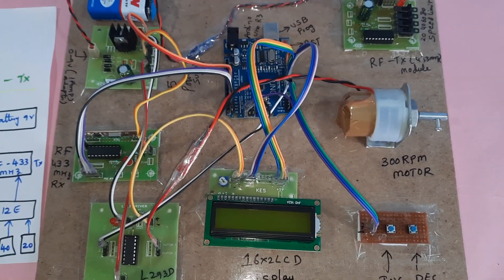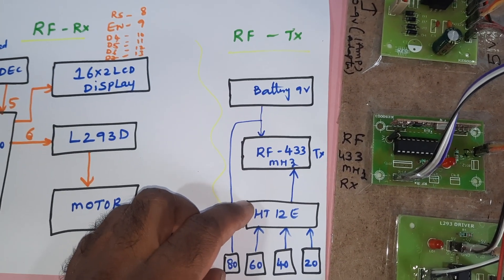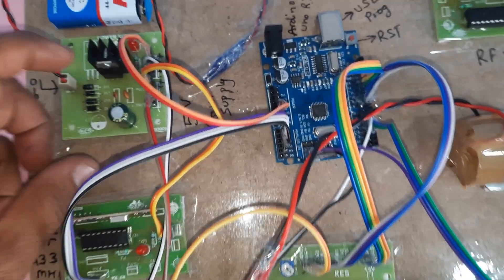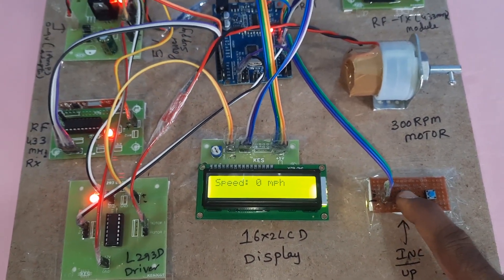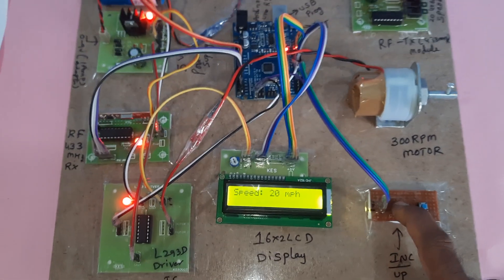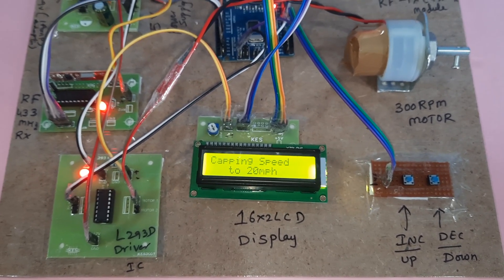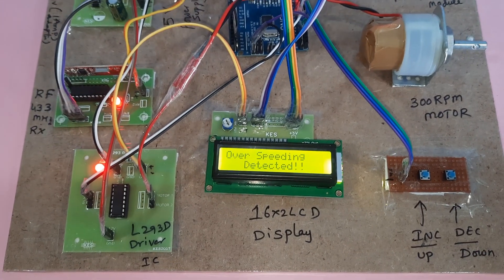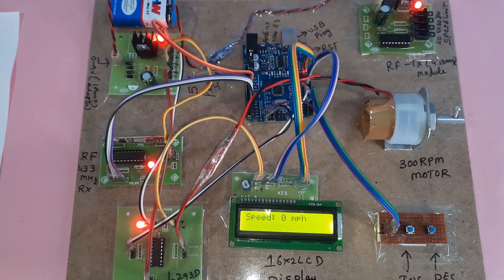Automatic Vehicle Speed Control System In A Restricted Zone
1. Project Abstract / Synopsis
2. Project Related Datasheets of Each Component
3. Project Sample Report / Documentation
4. Project Kit Circuit / Schematic Diagram
5. Project Kit Working Software Code
6. Project Related Software Compilers
7. Project Related Sample PPT’s
8. Project Kit Photos
9. Project Kit Working Video links

Vehicle Speed Limit Controller | ARDUINO Based Automatic Speed Control System in Speed Limited Areas | Automatic Speed Control and Accident Avoidance of Vehicle Using Multi Sensors | Intelligent Smart Zone Based Vehicle Speed Control System Using Arduino, RF, PWM [Schools / Colleges/ Open Parks] | Automatic Vehicle Speed Control System In A Restricted Zone | Vehicle Speed Control System Using RF | RF 433MHz Transmitter/Receiver Module With Arduino | How 433MHz RF Tx-Rx Modules Work & Interface with Arduino | Arduino and RF Transmitter Receiver Module - Electronics.

1. Vehicle Speed Limit Controller | ARDUINO Based Automatic Speed Control System in Speed Limited Areas,

2. Automatic Speed Control and Accident Avoidance of Vehicle Using Multi Sensors,

3. Vehicle Speed Limit Controller Project,

4. Infrared ray sensor based Vehicle Speed checker and over speed detector,

5. Vehicle Speed Limit Controller Atmega Microcontroller Based Project Electronics,

6. FABRICATION ON VEHICLE OVER SPEED CONTROL SYSTEM IN SCHOOL ZONE,

7. fabrication on vehicle over speed control system,

8. Implementation of a Speed Control and Accident Avoidance Of vehicle using Multi Sensors with Arduino,

9. Accident Avoidance and Detection on Highways,

10. ARDUINO based Speed Control System in Speed Limited Areas| Demonstrated on Vehicle| RF,

11. Automated watering with Solenoid valve by Arduino | Soil Moisture Sensor | Smart Irrigation,

12. OTP Based Ration Distribution System Using RFID and GSM,

13. Industrial Air Pollution Monitoring System using LabVIEW and Zigbee,

14. A Unique Home Automation System through MEMS Based Appliance Control,

15. War Field Spying Robot with Night Vision Wireless Camera | ZIGBEE | GSM | V380 | METAL | ARM7LPC2148,

16. MSP430 Based Women Safety Security System using GSM and GPS,

17. ESP8266 WiFi Control with Android App,

18. Bidirectional Visitor Counter with Multiple Bulbs using Arduino,

19. IOT Based Garbage Level Monitoring Over Internet using NodeMCU - ESP8266 & ThingSpeak Cloud,

20. Automatic Water Level Controller with Message Alerts using GSM and Arduino,

21. GSM and Telegram Based Smart Irrigation with Solar Panel | Arduino | ESP32,

22. IOT Based Saline Bottle Level Monitoring System | Live Tracking of Smart Saline Monitoring using IOT,

23. Manual / Automatic Turn ON & OFF Water Pump Using Cellphone Missed Calls and Arduino,

24. Greenhouse Remote Farm Field Monitoring System using ARM7, ZIGBEE, GSM and LabVIEW,

25. IOT Based Smart Farming Crop Protection System From Animals Using ARDUINO & GSM,

26. IOT and Cloud Server Based Wearable Agricultural Sensors Monitoring System,

27. Smart Saline Level Monitoring System Using Load Cell Sensor and GSM - SMS Alert,

28. RASPBERRY PI WATER QUALITY MONITORING SYSTEM WITH SENSORS | IOT | PYTHON,